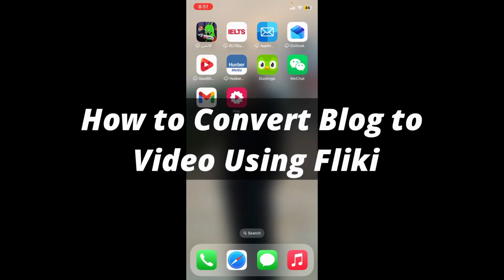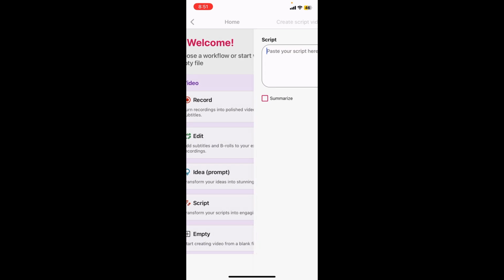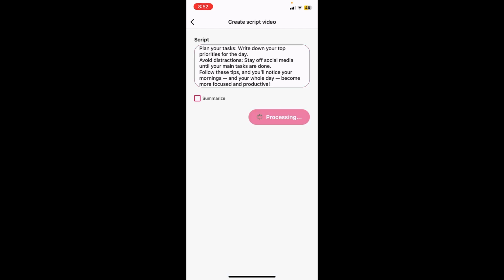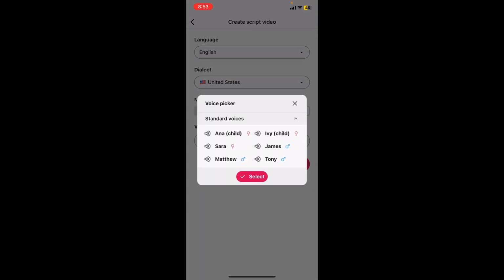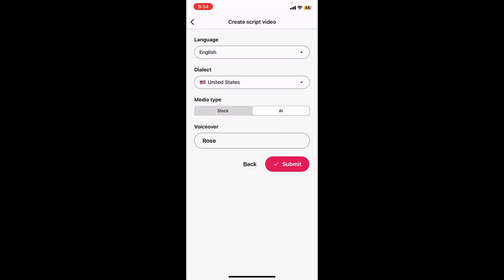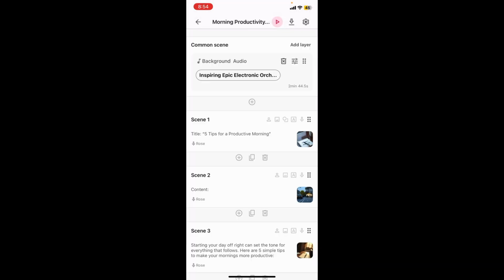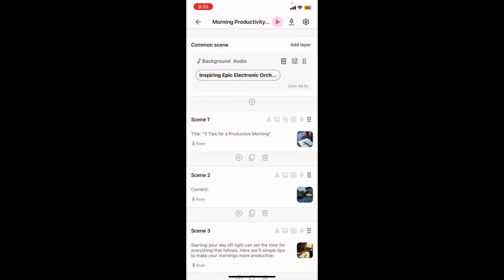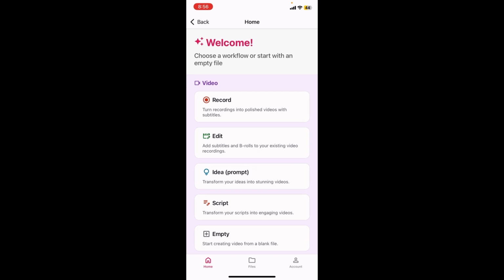How to Convert Blog to Video Using Fliki 2026?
Learn how to convert your blog posts into engaging videos using Fliki's AI tools with this step-by-step tutorial.

This guide covers importing text, using AI voiceovers, adding visuals, customizing style, and exporting a ready-to-publish video—turning your written content into watchable stories.

📝 Transform articles into videos that capture attention.
💬 What type of blog content do you want to convert first?